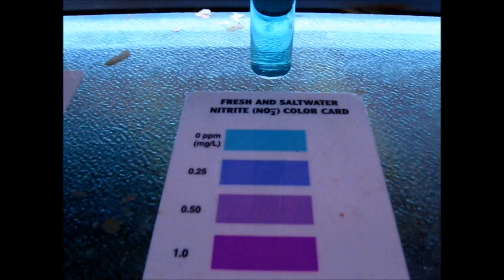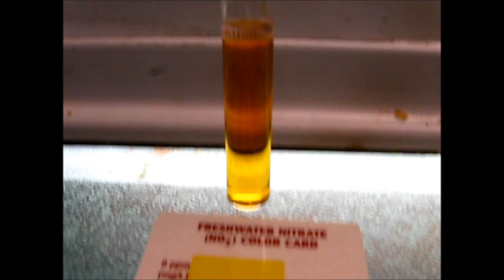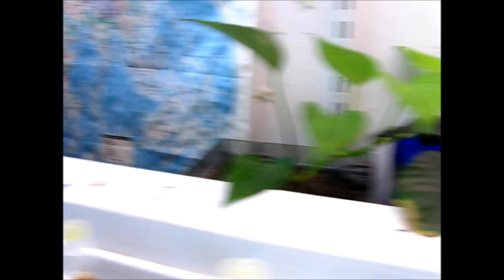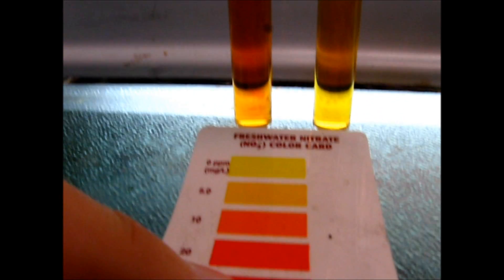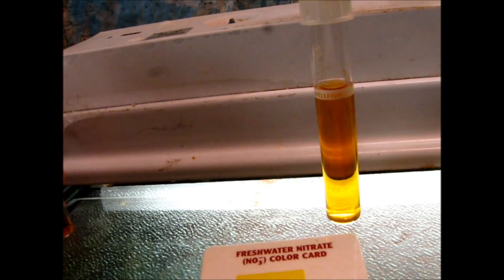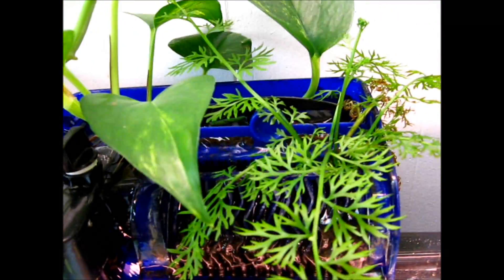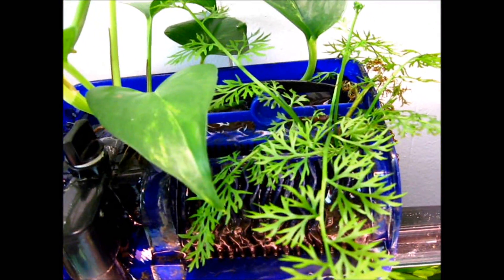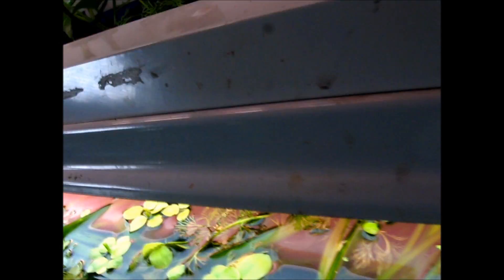Using plants for filtration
Update on Growing Plants in your filters as a way of filtration.  Having plants in the filters helps to reduce ammonia, nitrites and nitrates.  They also help to control excess nutrients in the water column helping to reduce algae.

an online aquarium community.